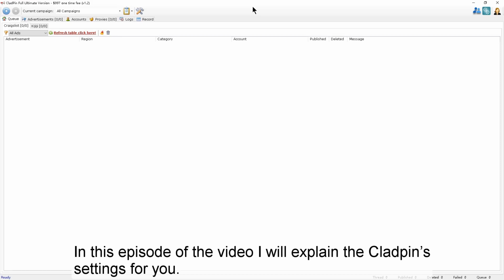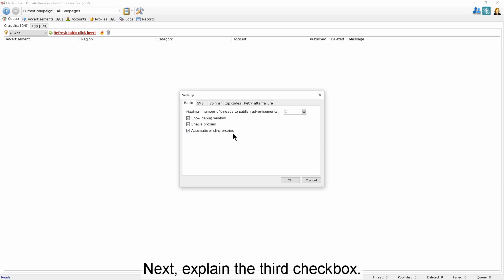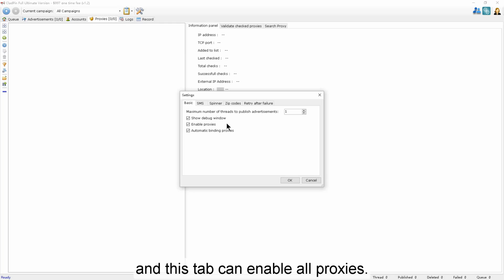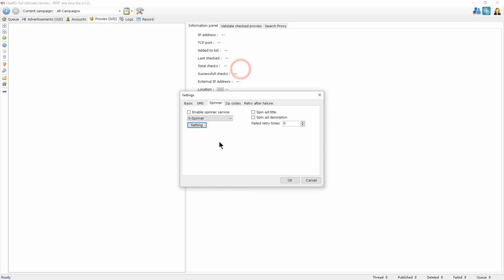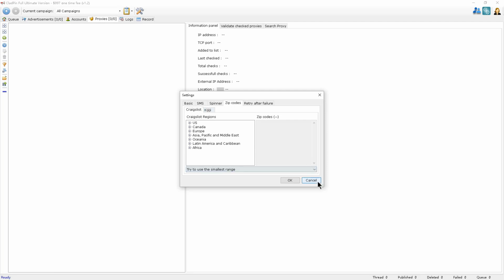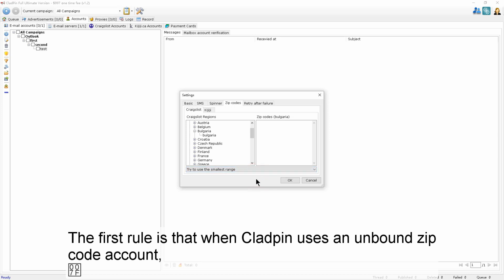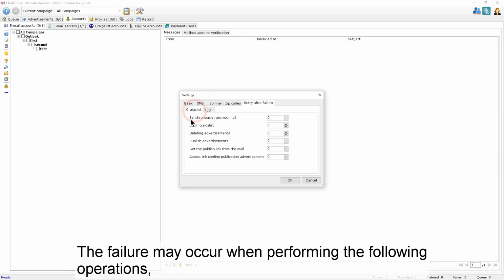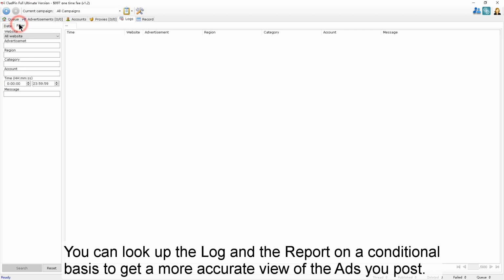Bulk create Craigslist accounts, legit Craigslist Account Creator Software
With Cladpin on your hands, creating accounts on Craigslist and Kijiji will be as easy as 1-2-3. By only doing a few simple clicks of your mouse, your accounts - including the emails for your accounts